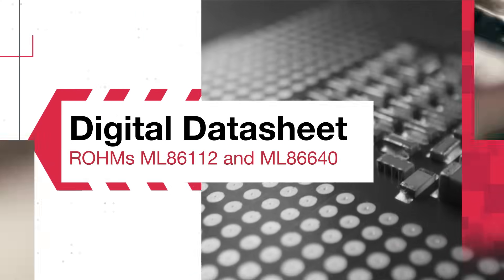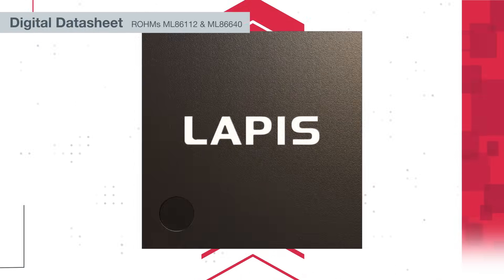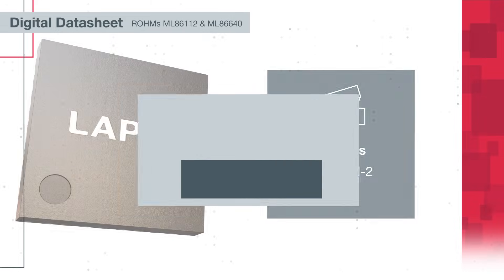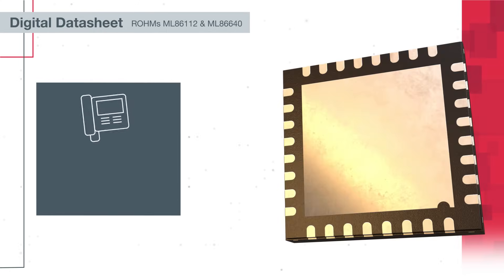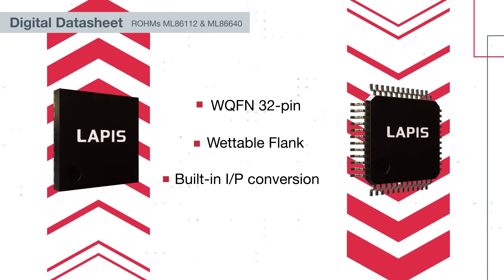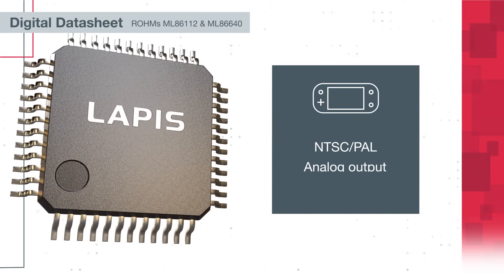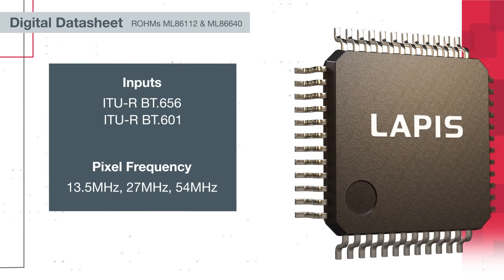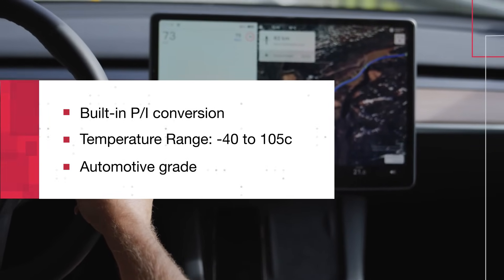ML86112/ML86640 Video IC | Digital Datasheet